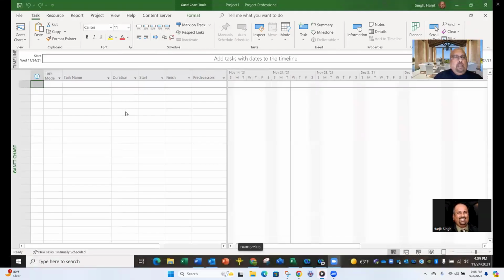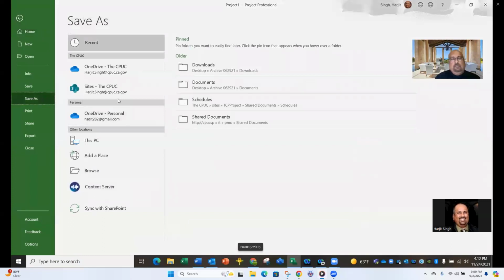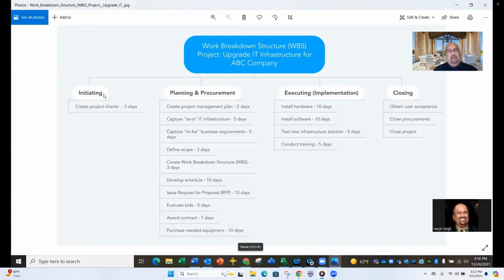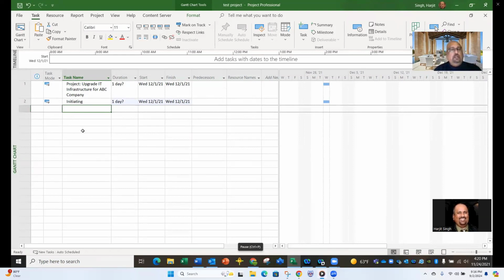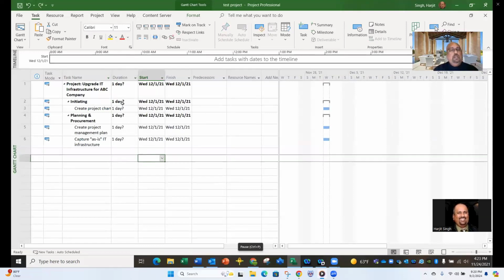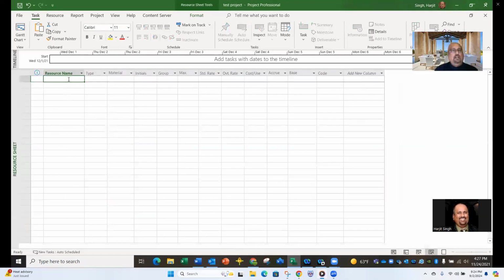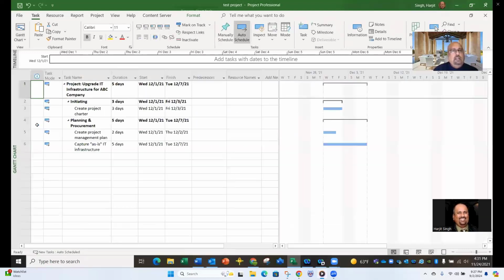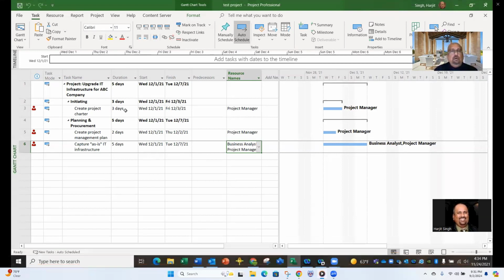MS Project Tutorial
In this tutorial, you'll learn how to use Microsoft Project for creating and managing project schedules like a pro. Whether you're new to project management or looking to sharpen your skills, this video covers essential tools and techniques to help you plan, track, and deliver successful projects. From setting up tasks and timelines to managing resources and monitoring progress, this Microsoft Project tutorial is your go-to guide for efficient project planning and execution. Perfect for beginners and experienced users alike!

Harjit Singh earned his MBA from the University of Texas and a master’s degree in Electrical (Computer) Engineering from California State University, Sacramento. He is a Certified Scrum Master, Lean Six Sigma professional, and holds Project Management Institute (PMI)'s PMP (Project Management Professional) and ACP (Agile Certified Practitioner) credentials. With over 25 years of experience in the private and public sectors, Harjit has worked as an engineer, project manager, and educator. A seasoned Project Manager and an Adjunct Professor teaching project management and information technology courses, he also has a rich history at Hewlett-Packard, where he spent 15 years as a systems software engineer and technical project manager. Harjit has also served on the Board of Directors for the Sacramento Valley Chapter of Project Management Institute (PMI).